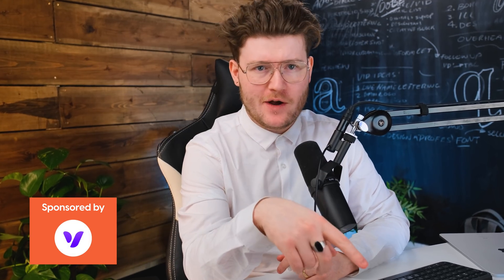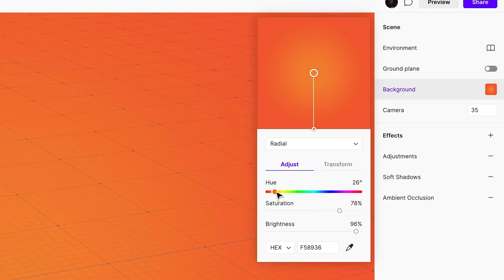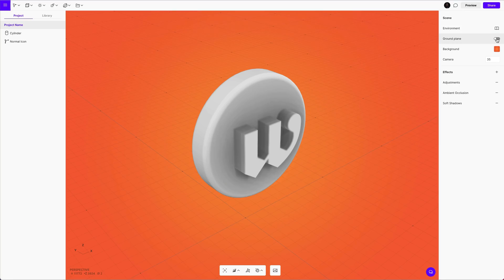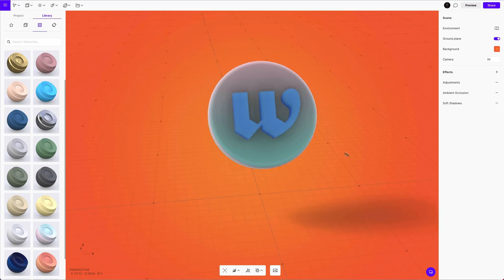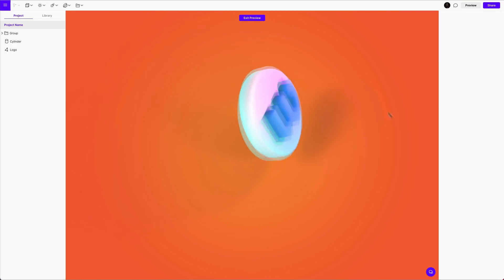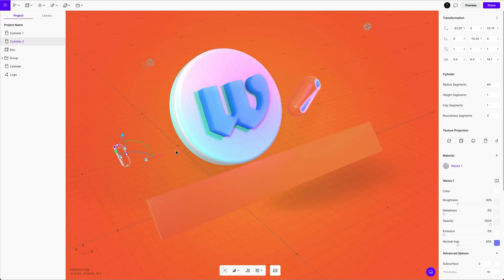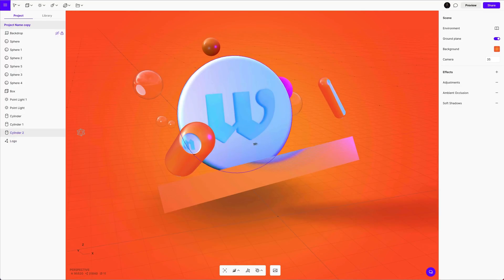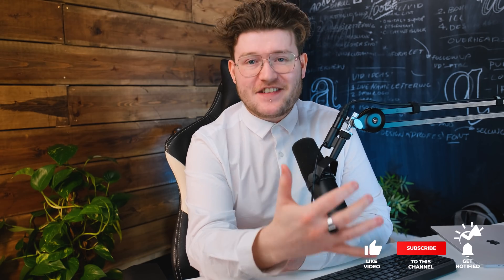Vectary - The BEST Way To EASILY Turn Logos 3D 🔥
00:00 Intro
00:20 What Is Vectary?
01:05 Setting up a new document in Vectary
01:34 Changing the background colour in Vectary
01:54 Exporting assets from Figma to Vectary
02:10 Extruding a 2D graphic to make it 3D in Vectary
02:54 Creating a shapes in Vectary
03:14 Changing views in Vectary
04:22 Adding materials and assets from the default library in Vectary
05:07 Adding lights in Vectary
05:37 Changing light properties in Vectary
07:13 Creating assets from scratch in Vectary
09:33 Showcase of effects and customisation options in Vectary
10:04 Final Artwork
10:36 Sharing options in Vectary
11:41 Outro